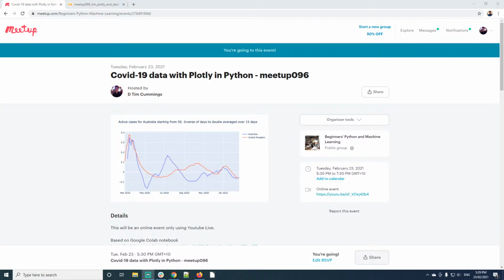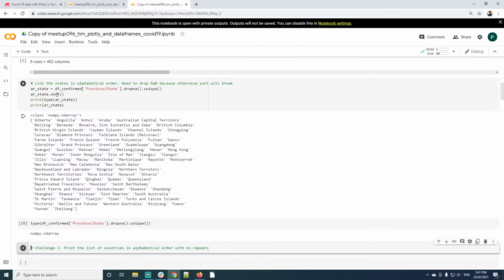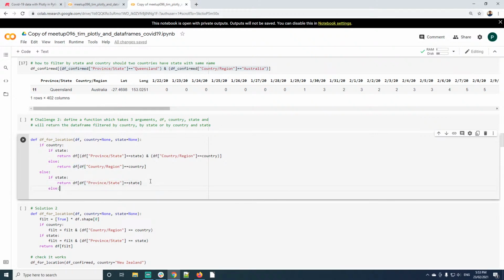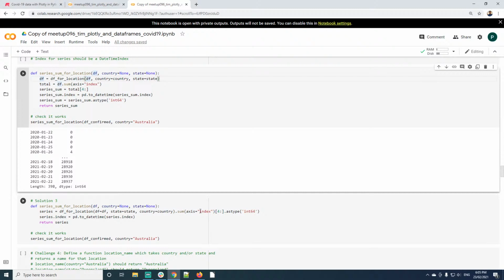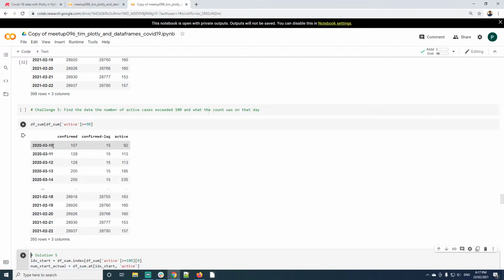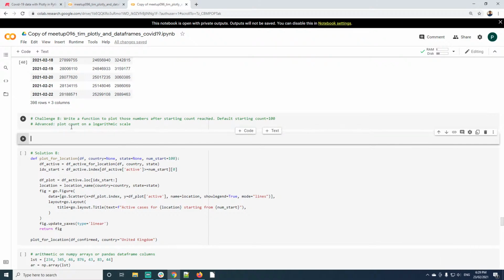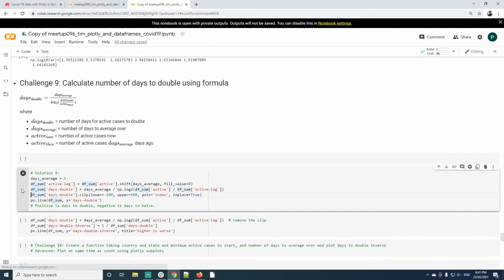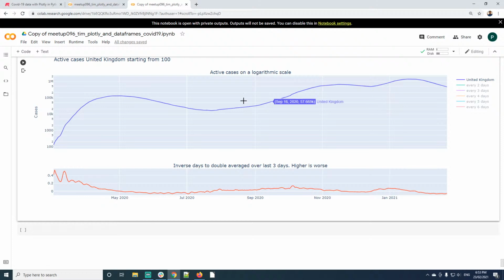096 - More python, plotly and pandas with covid-19 dataset - Beginners' Python and Machine Learning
This video will show how to get Johns Hopkins data into a pandas DataFrame and then analyse and plot using plotly charts.

You do not need Python installed on your computer. You do need a Google account (eg gmail) so that you can take part in the exercises during the video. All solutions are provided in the notebook.

If you want to watch the live stream please register (optional)